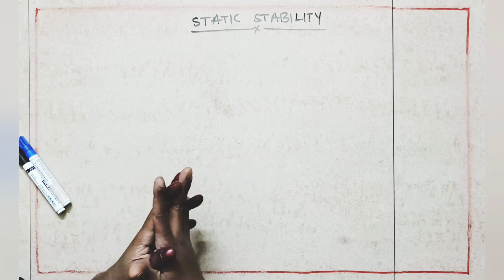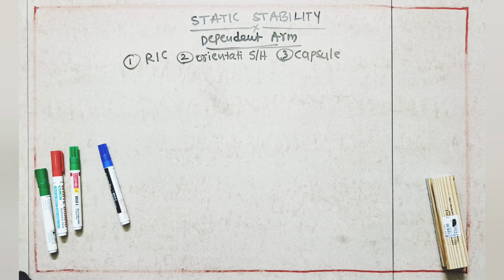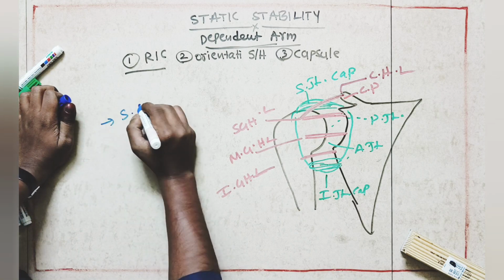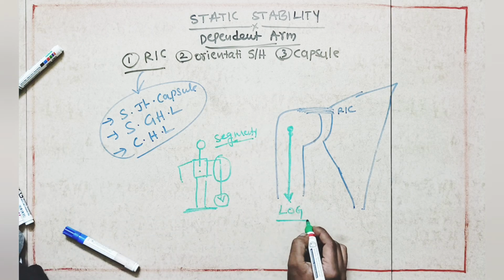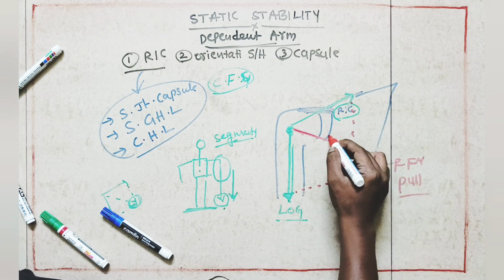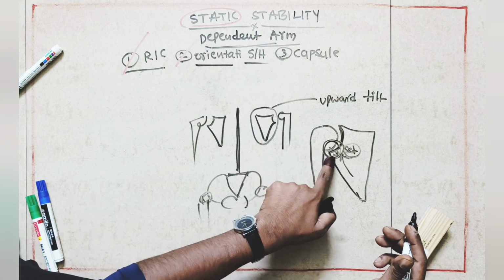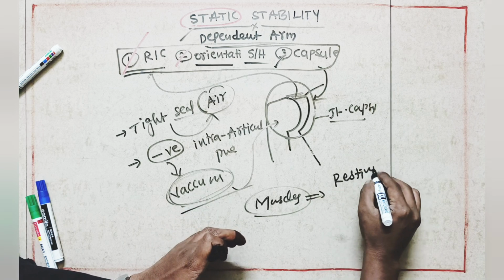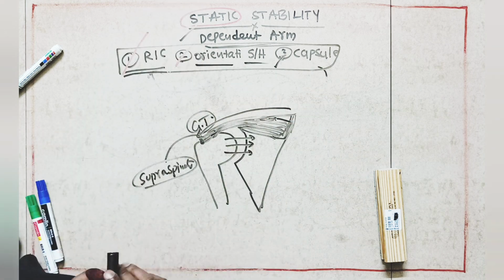Static stability of shoulder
The glenohumeral joint is the articulation between the head of the humerus and the glenoid cavity of the scapula. It is a ball and socket type of synovial joint with three rotatory and three translatory degrees of freedom. The glenohumeral joint allows for adduction, abduction, medial and lateral rotation, flexion and extension of the arm.